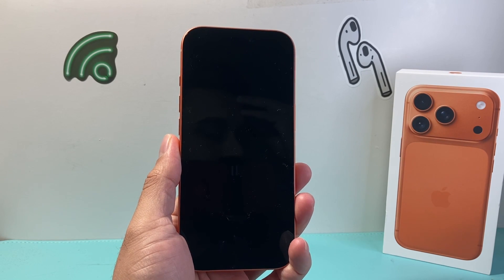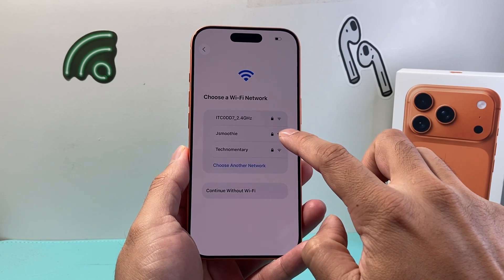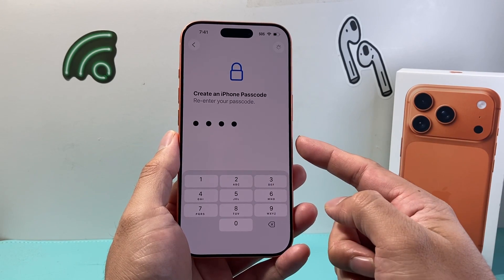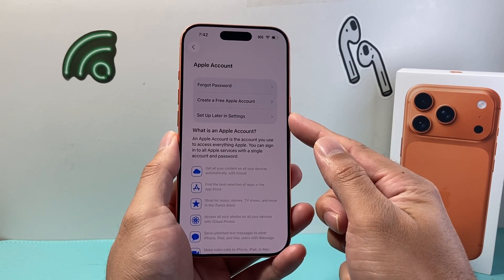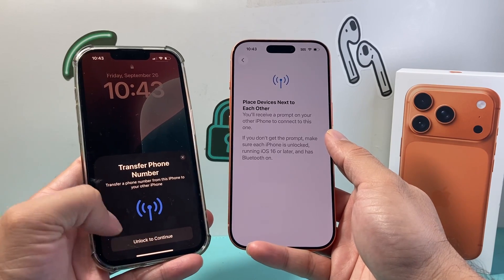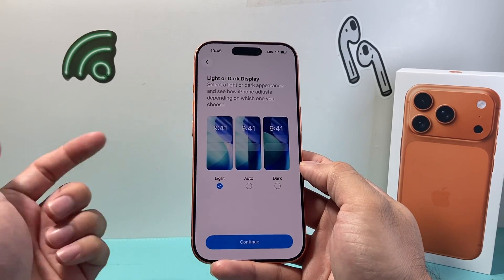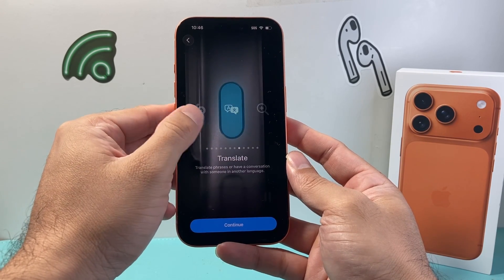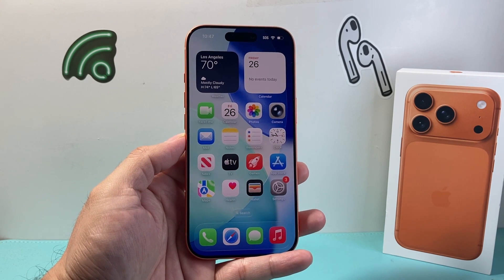iPhone 17 Pro Set Up eSIM & Activation (2025)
In this video we set up the Apple iPhone 17 Pro with eSIM and explain the activation process to get started. We walk through the basic information you need to know to use the iPhone 17 Pro properly and start enjoying your new iPhone. With iOS 26, the set up process has changed slightly from previous iOS versions but we help you navigate the set up process.